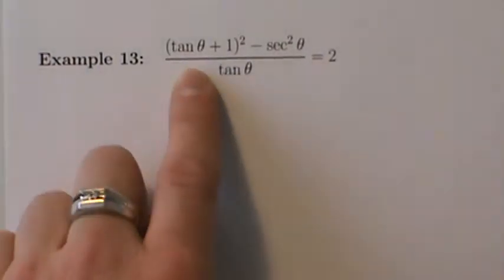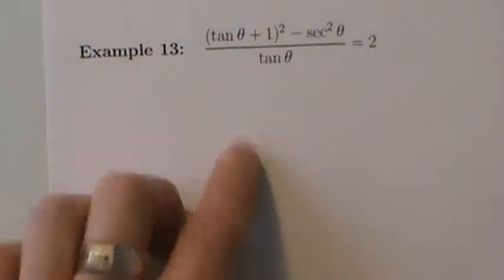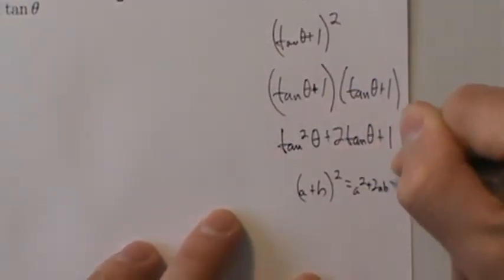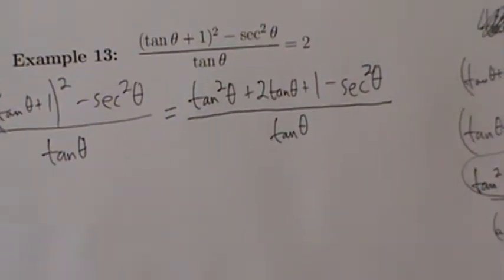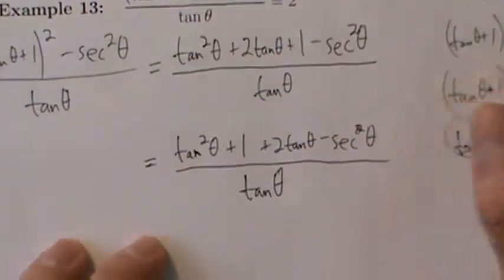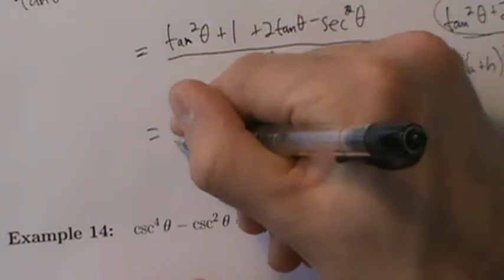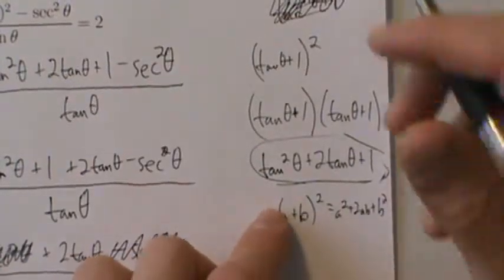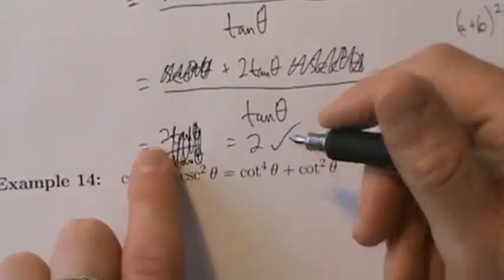Trigonometry - Identities - Example 13